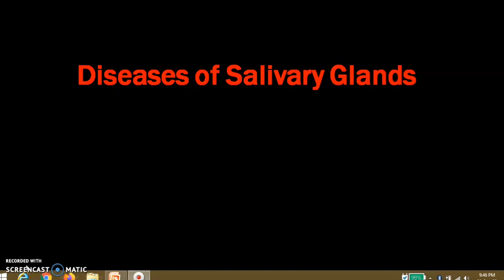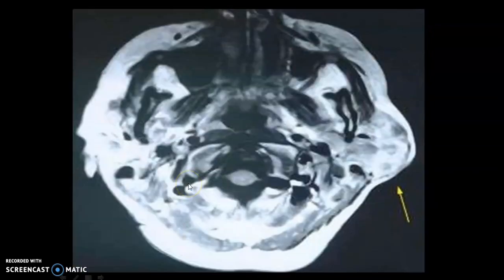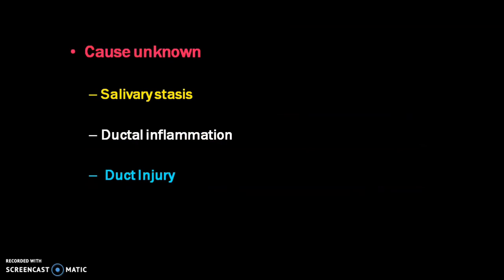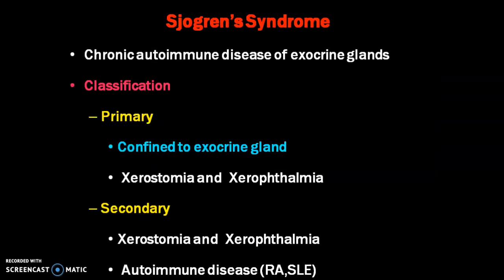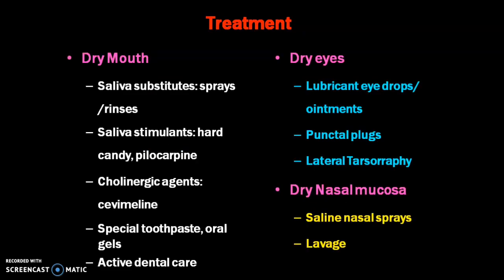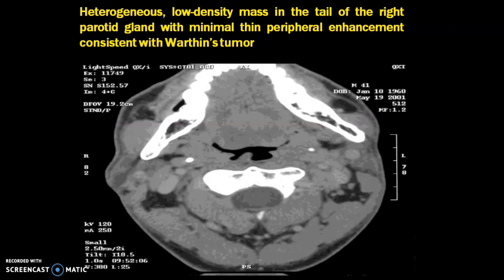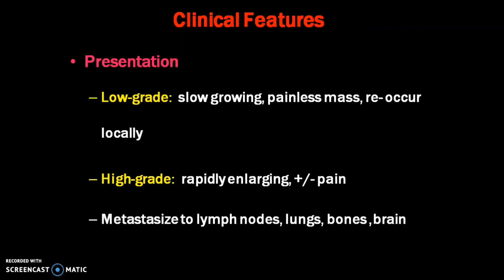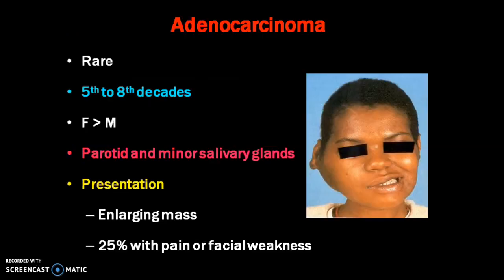Diseases of the salivary glands - ENT